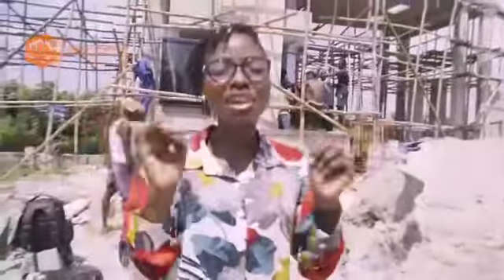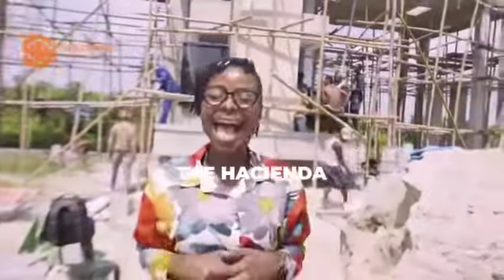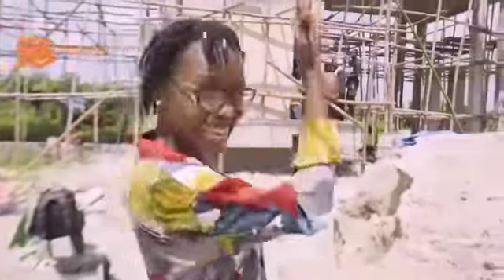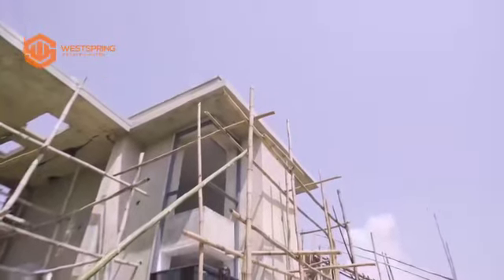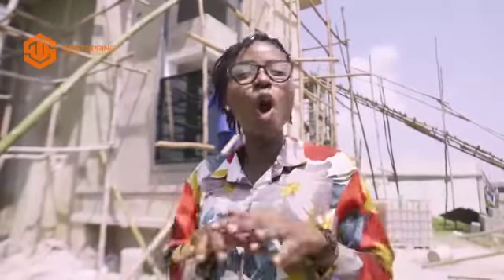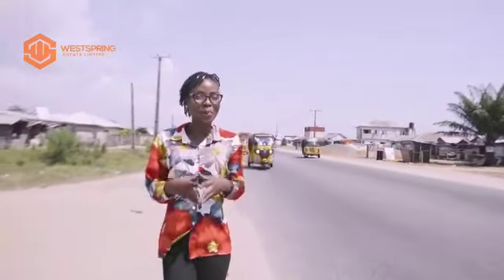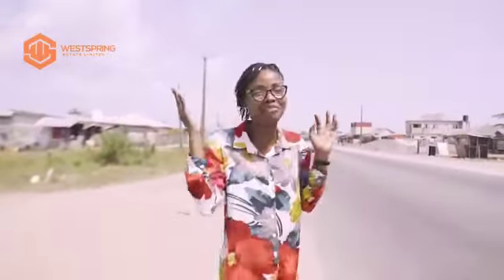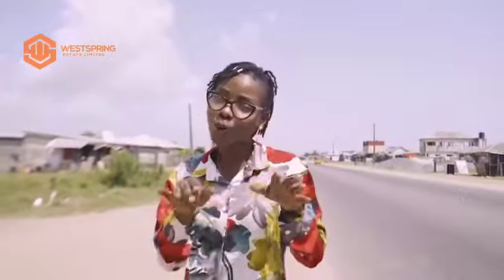Make that investment decision today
Introducing, *THE HACIENDA ESTATE* , IBEJU-LEKKI (Greater Lekki).

*4 Solid reasons why you should invest in THE HACIENDA ESTATE now.*

Looking at what is happening in Ibeju-Lekki today, do you want to be part of those that will benefit from it or be part of those that will miss out? Lekki in early 2000, you could own a plot of land as low as 5 million but you know what it is today. The history is about to repeat itself in “Ibeju-Lekki” Lagos. Another beautiful thing is, our Brand Ambassador is Nigeria's National Real Estate Coach, Ambassador Spark Ogheneovie Ovadje.

The Hacienda Estate is located in Ibeju-Lekki, a local government area of Lekki, Lagos which is about 30-45 minutes drive from Ajah. It is popularly referred to as the “New Lagos” due to the ongoing projects that is situated there. You must have been wondering why there is so much publicity about Ibeju-Lekki.

*AVAILABLE*
600sqm - *N18,000,000*
300sqm - *N9,000,000*

DOCUMENTS:
*TITLE:* - Government Approved Excision
*LOCATION* - Orofun Ibeju, Lekki, Lagos

*1. Industrialization/Commercialization:* There are so many multi-billion naira industrial project devepment going on concurrently in Ibeju-Lekki which will make it 10 times bigger than any other rigion in Lagos

(i) Lekki Free Trade Zone (ii) Lekki Deep Sea Port (iii) Dangote Refinery and Petrochemical plant (iv) Dangote fertilizer plant (v)Lekki International Airport (vi) Pan Atlantic University (vii) Eleganza industry (viii) Lekki international Golf course (ix) The ongoing 4th mainland bridge (x) Lekki Smart City e.t.c

*2. Value Appreciation:* The Hacienda is an ultra luxury real estate centrally located in the heart of Ibeju Lekki with resort-style attraction. This will make it more attractive and one of the best estates in Ibeju-Lekki axis. The value keep skyrocketing as development keep going on.

*3. Tourism:* Tourism is travel for pleasure or business; Ibeju-Lekki is fast developing and will soon become a place everyone want to be.

(i) Lacampagne Tropicana Beach Resort (ii) Lakowe Lakes Golf Course (iii) Omu Resort (iv) Eleko Beach (v) Funtopia Water Park (vi) Lekki Free Trade Zone

*4. Live in a well developed and Serene environment:* Living in a well secured and serene environment attracts healthy lifestyle and good mental health. The Hacienda with gated house will have better access to important services like;

(i) Good Medical Facility (ii) Quality Education (ii) Wellness Amenities like swimming pools, gyms, Spas etc. (iv) Clean Environment

*AVAILABLE*
600sqm - *N18,000,000*
300sqm - *N9,000,000*